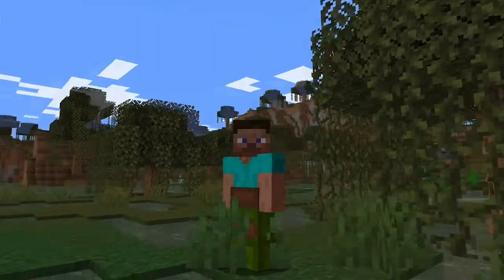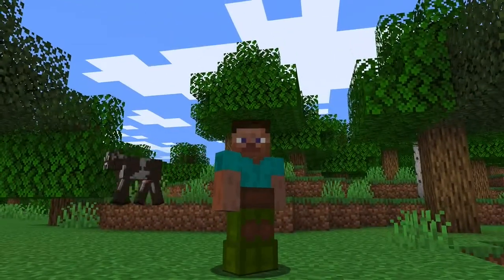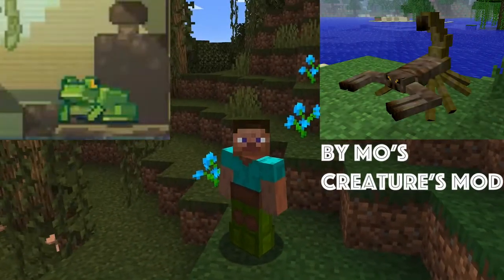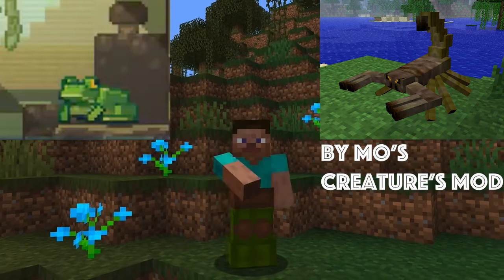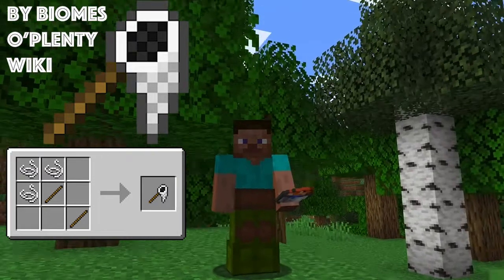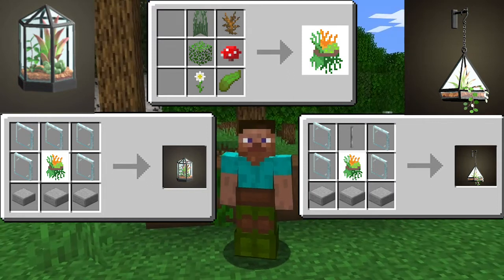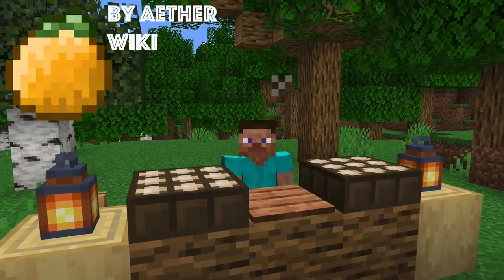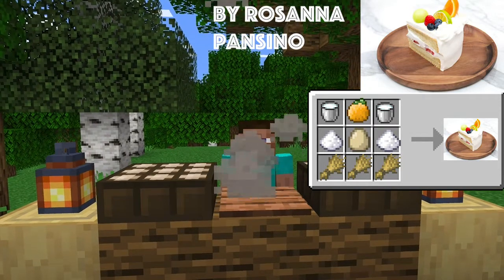Minecraft Update Series Ep. 10! The Insect Update!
Welcome everyone to Episode 10 of the Minecraft Update Series. Enjoy!